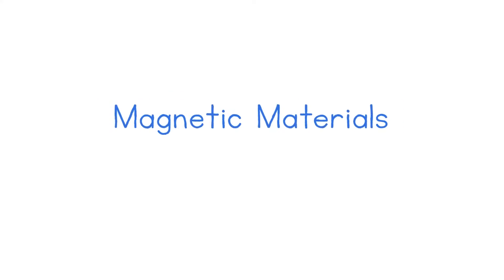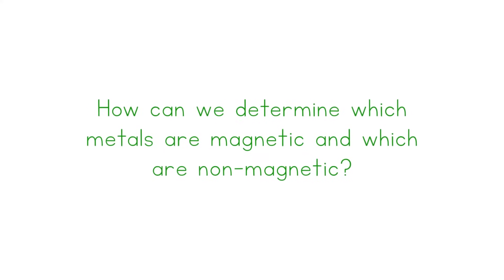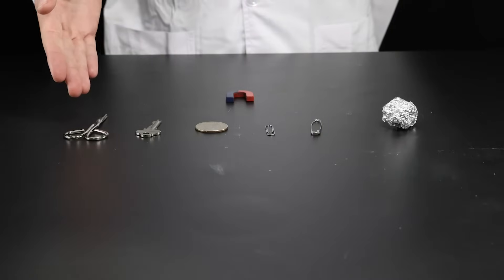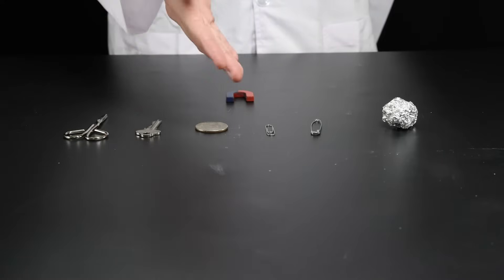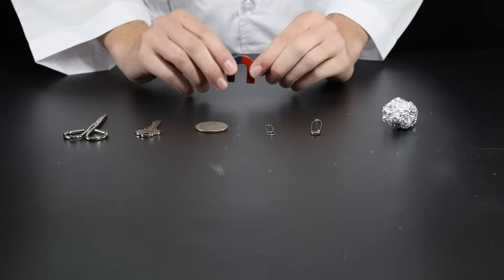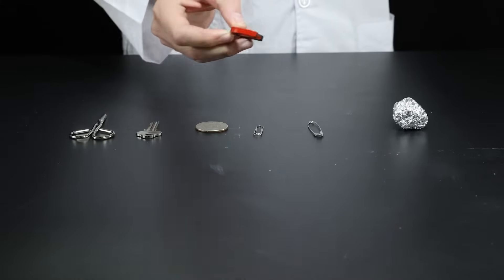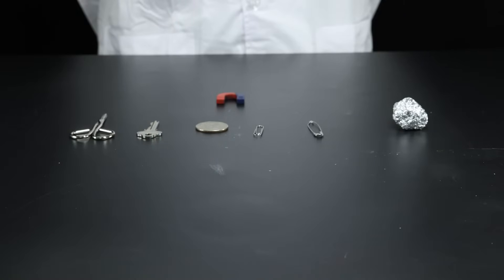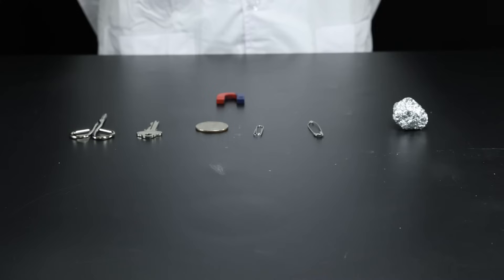Are all metals magnetic?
Let's conduct a simple test to find out which metals are magnetic and which are non-magnetic.

Here we have scissors, a key, a half-dollar coin, a paperclip, a safety pin and a ball of aluminum foil. They're all made of metal.

Let's use a u-shaped magnet to determine which objects are magnetic.

The scissors are magnetic.

I thought the key would be magnetic, but obviously its not.

The half-dollar isn't magnetic either.

The paperclip is magnetic,

So is the safety pin.

The foil is not magnetic.

As we can see from this simple demonstration, some metals are magnetic and others are non-magnetic.

Generally, objects that contain the metals iron, nickel and cobalt are magnetic. Objects made of aluminum, brass, copper, gold, and silver are non-magnetic.Here we have scissors, a key, a half-dollar coin, a paperclip, a safety pin and a ball of aluminum foil. They're all made of metal.